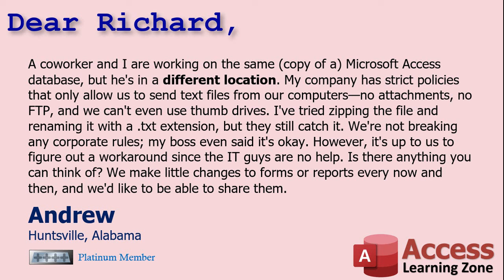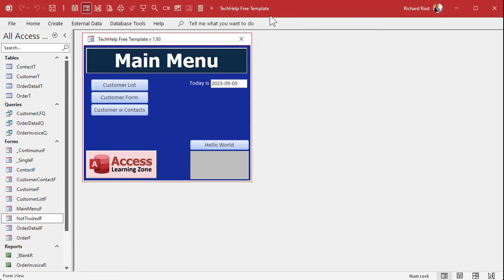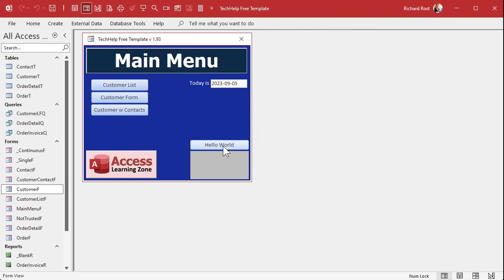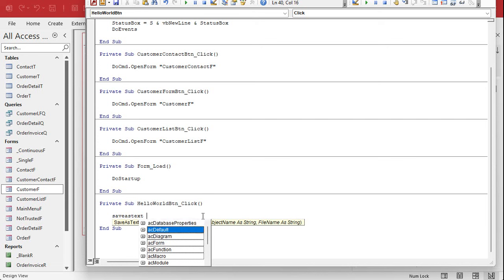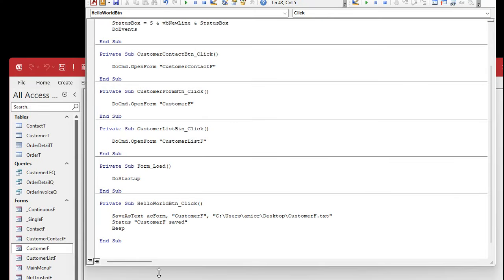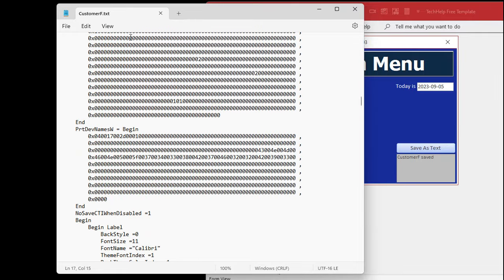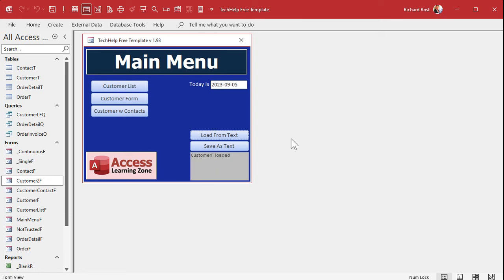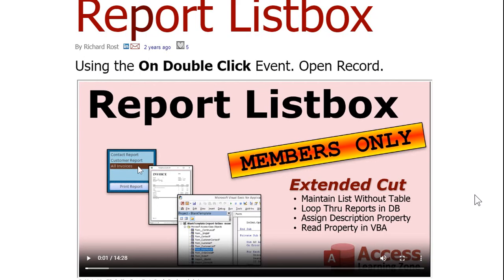Save & Load Database Objects as Text Files in Microsoft Access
In this Microsoft Access tutorial, I will teach you how to utilize the SaveAsText and LoadFromText functions to save and load your database objects as text files. Learn how to easily export forms, reports, and other objects as text files for easy sharing via email or other means. This is an invaluable technique for distributing updates and for circumventing corporate restrictions on sending files. Discover how you can send a custom form as a text file and then have the recipient load it back into their Access database seamlessly.

Andrew from Huntsville, Alabama (a Platinum Member) asks: A coworker and I are working on the same (copy of a) Microsoft Access database, but he's in a different location. My company has strict policies that only allow us to send text files from our computers—no attachments, no FTP, and we can't even use thumb drives. I've tried zipping the file and renaming it with a .txt extension, but they still catch it. We're not breaking any corporate rules; my boss even said it's okay. However, it's up to us to figure out a workaround since the IT guys are no help. Is there anything you can think of? We make little changes to forms or reports every now and then, and we'd like to be able to share them.